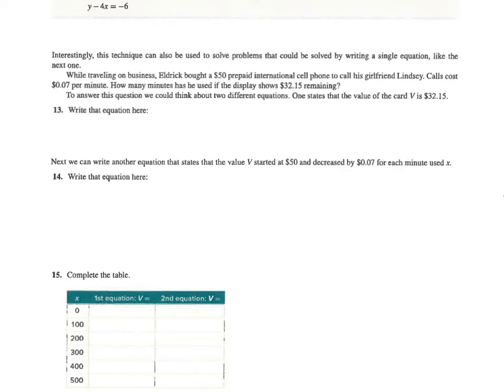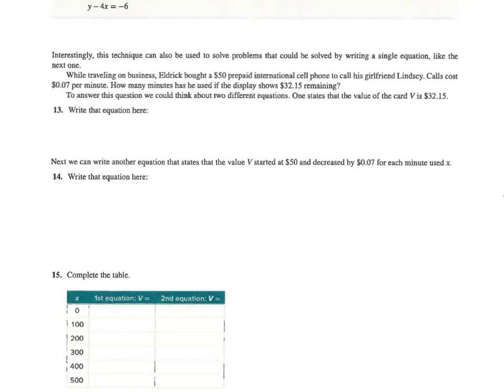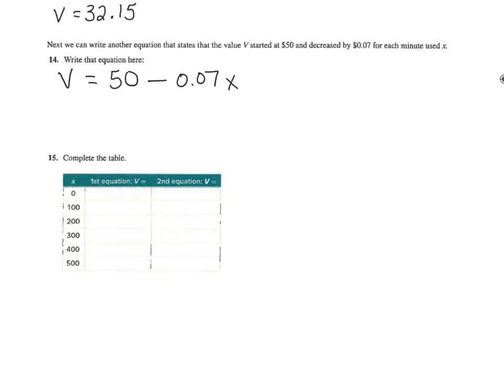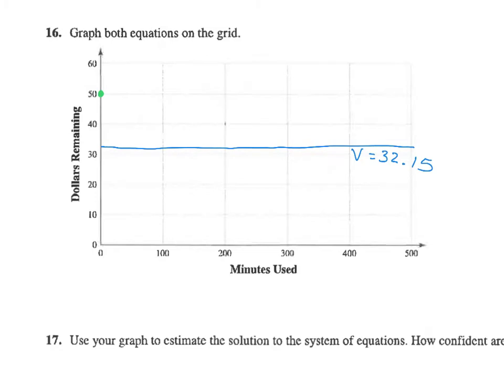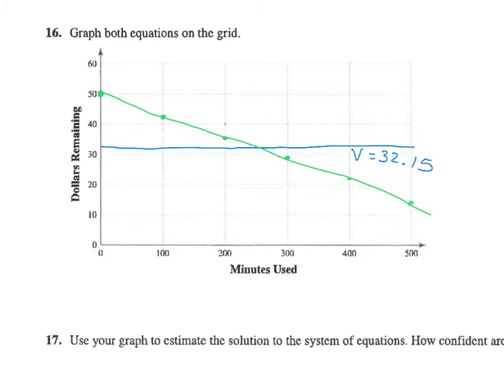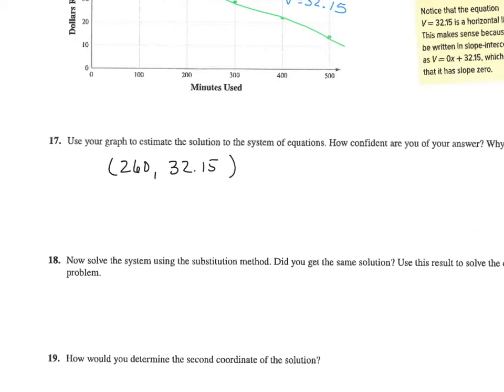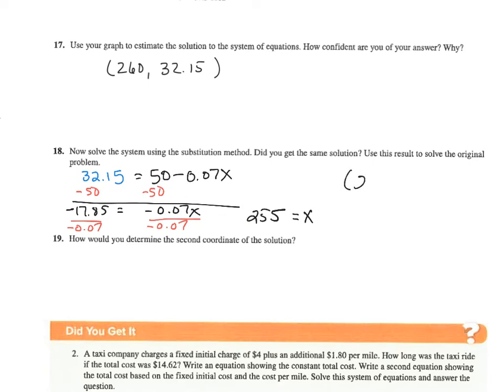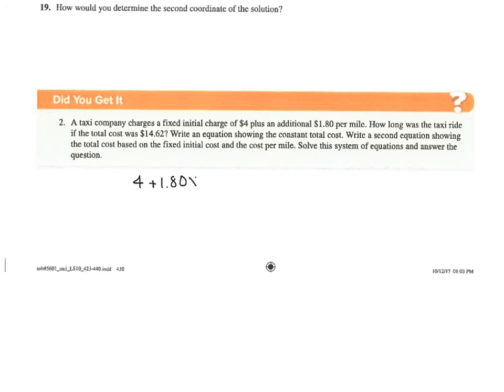3-10, pp. 429-430, #13-19